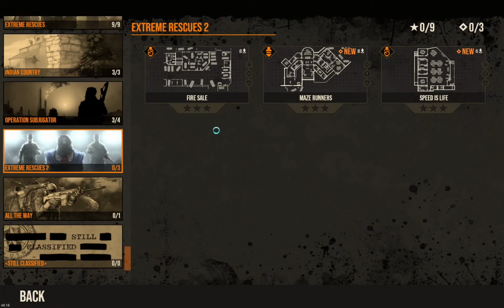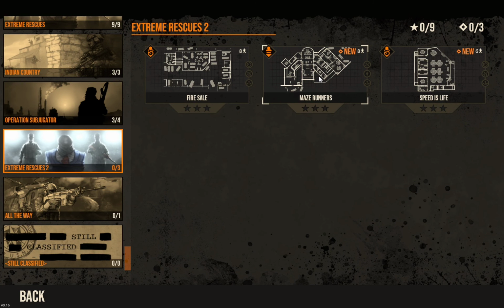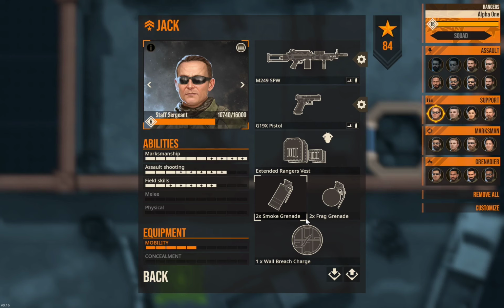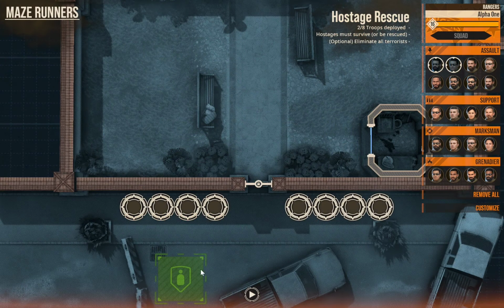Doorkickers 2: Taskforce North "Win first then do battle" Maze Runners map break down and strategy.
Following the Advice of Sun Tzu. "Victorious warriors win first and then go to war[...]" mindset, I concluded that planning and observing the map gives you and increase in chances of winning when applied to DoorKickers. so I'm here to observe and report on one of the many ways to achieve the three star rating in the Maze Runners map which is a new map added in 05/20/2021